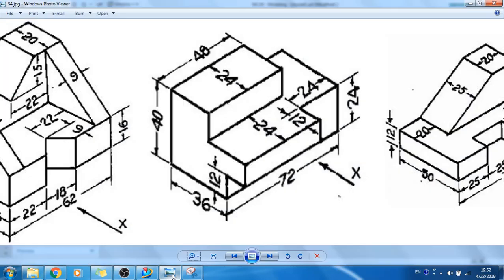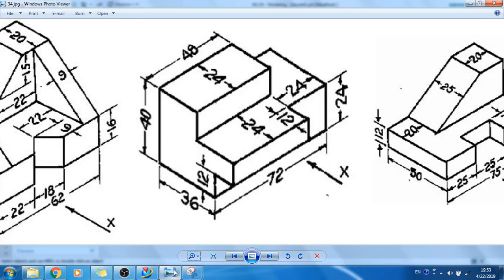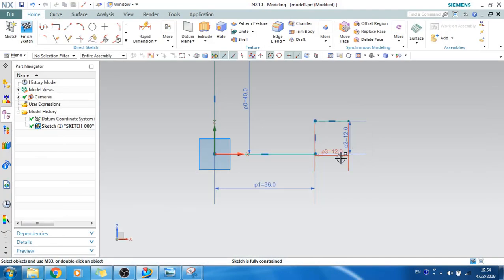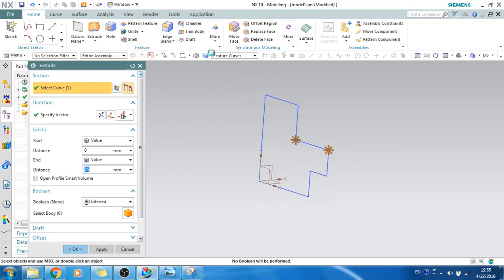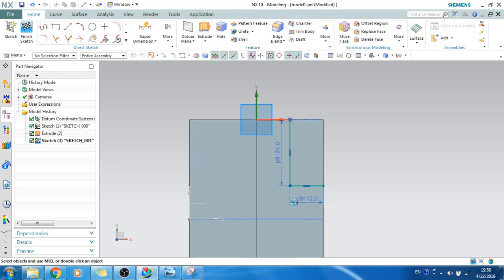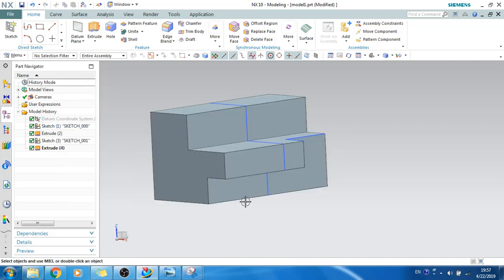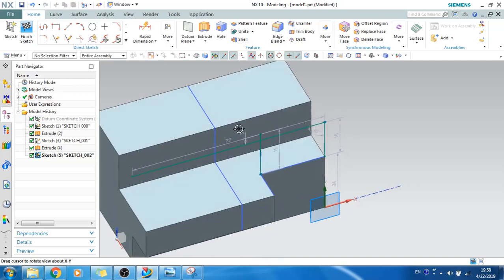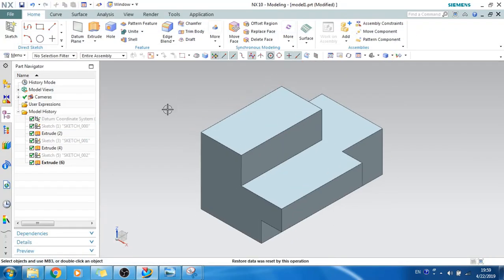Unigraphics NX- Basic Part Modeling Example 2 for Beginners..